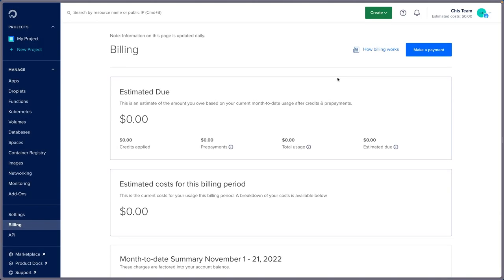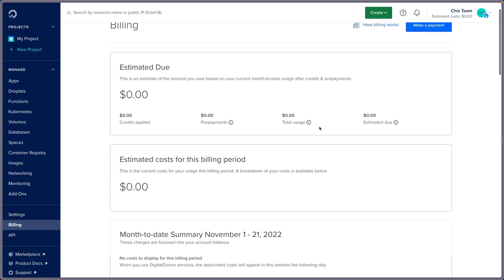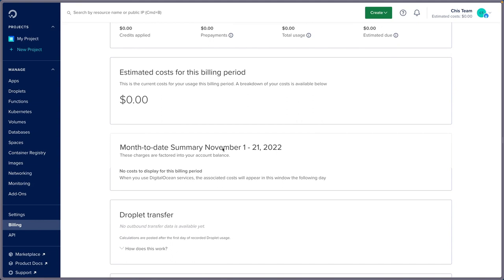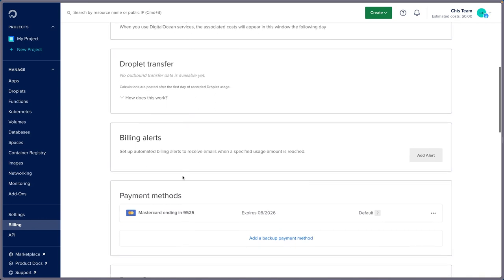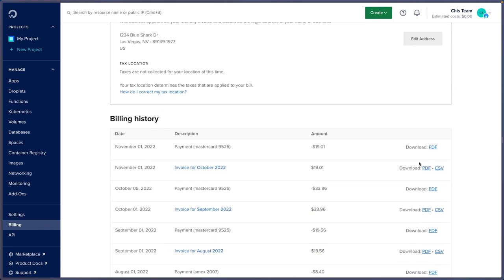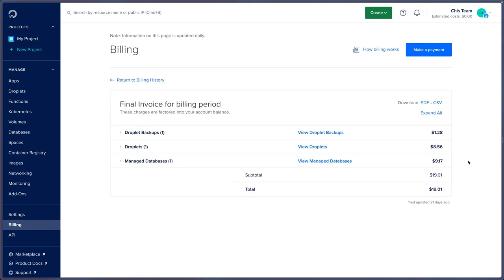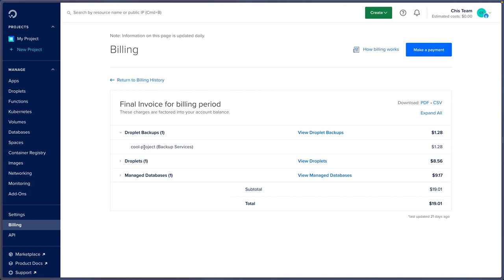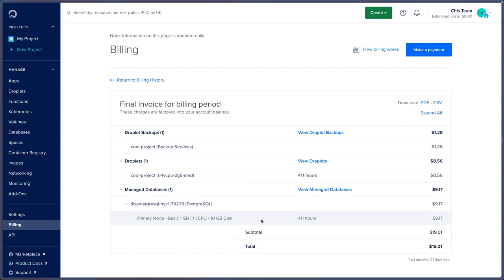Understanding DigitalOcean Billing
Learn how DigitalOcean billing works and where to get information about your bill in the DigitalOcean control panel. Additionally, learn how to set up billing alerts and view previous invoices.